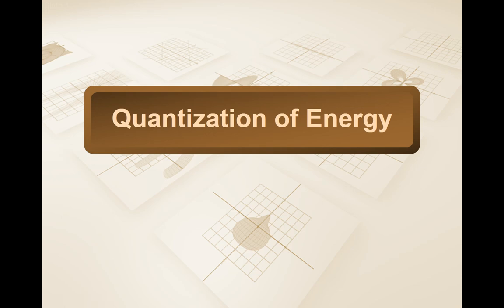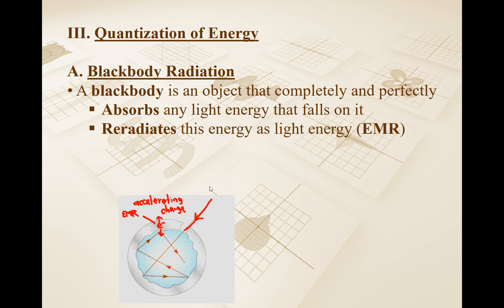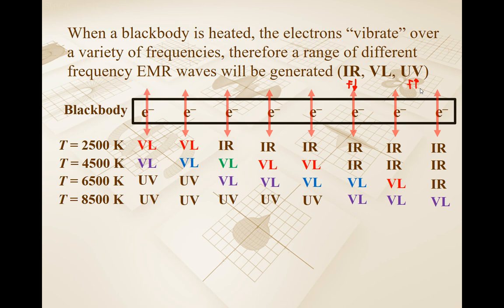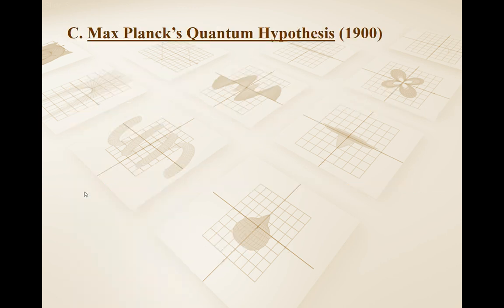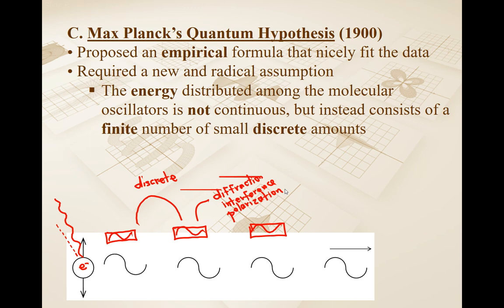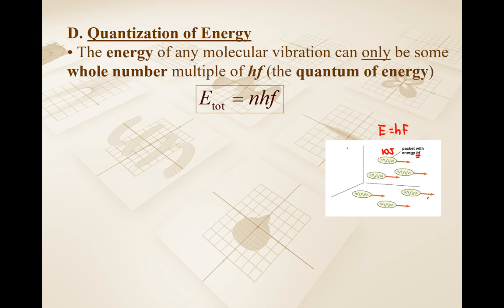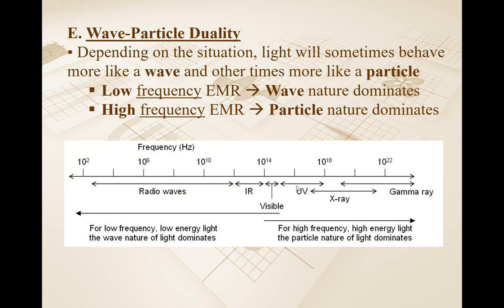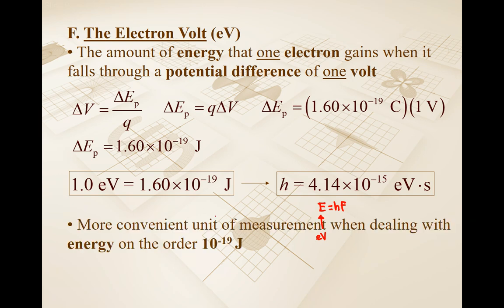Modern Physics Lecture #3 - Quantization of Energy